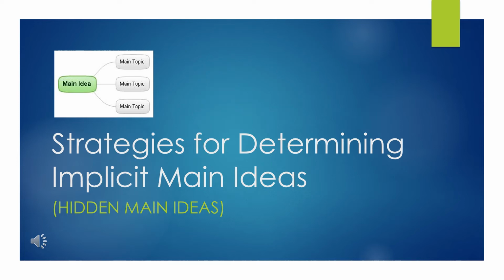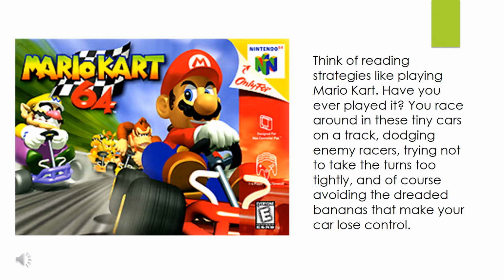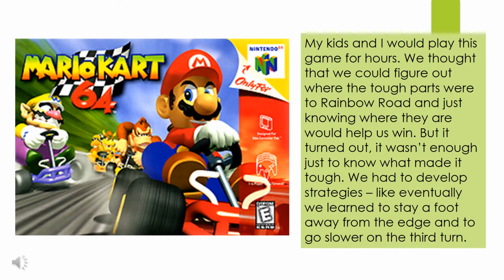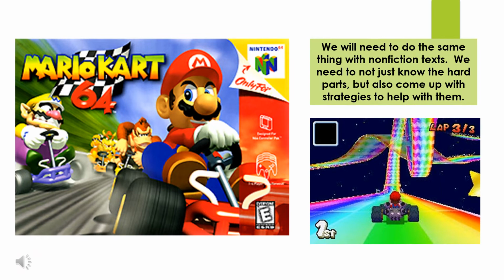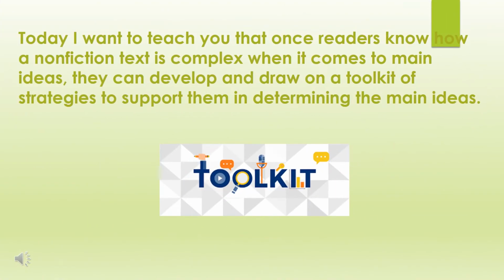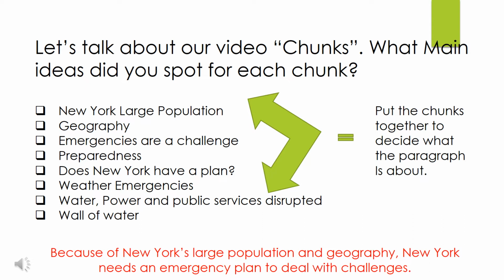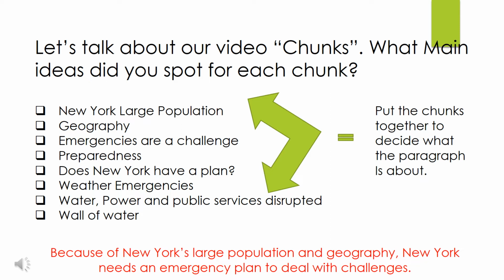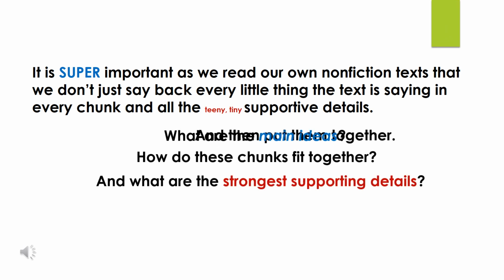Strategies for Determining Implicit Main Ideas